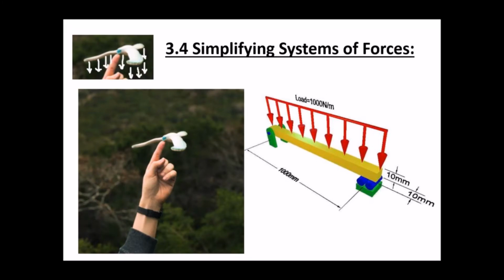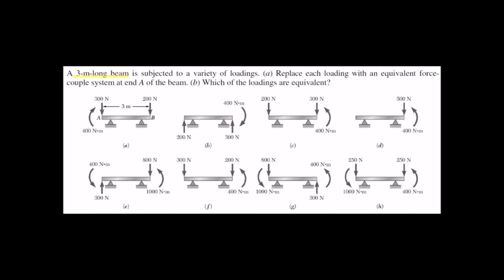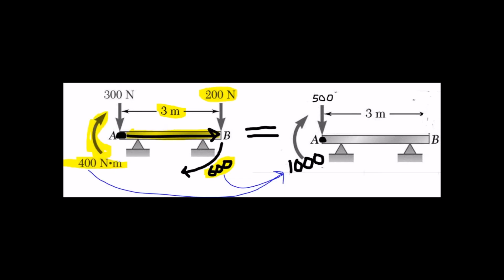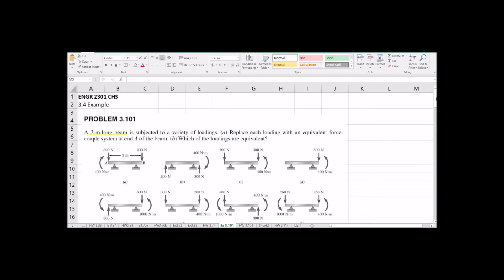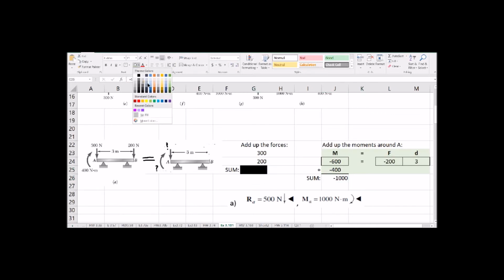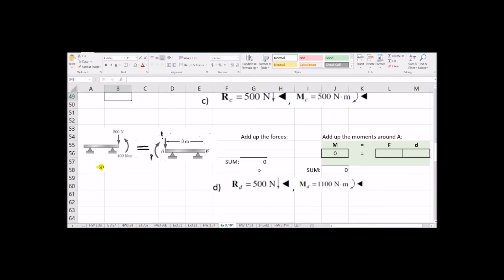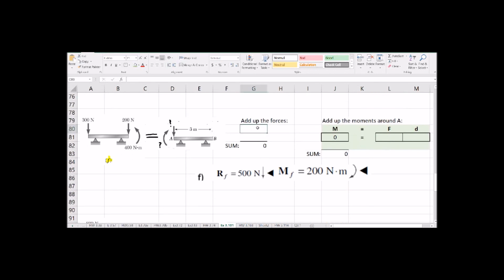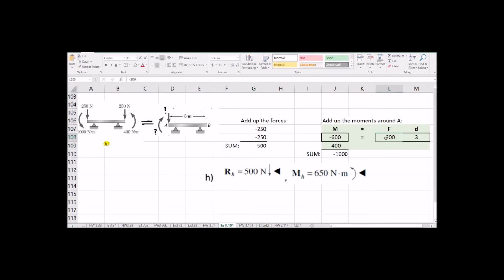equivalent forces acting on a beam